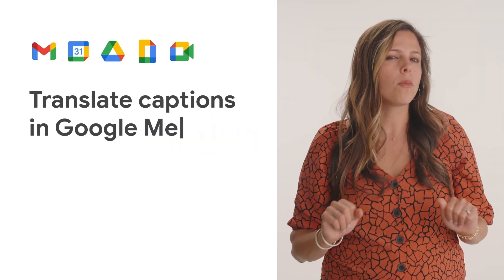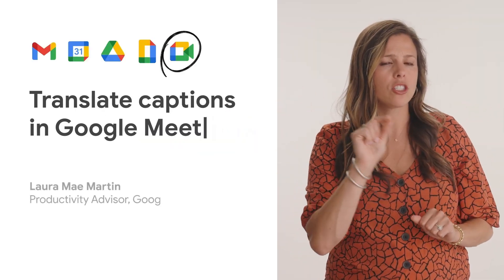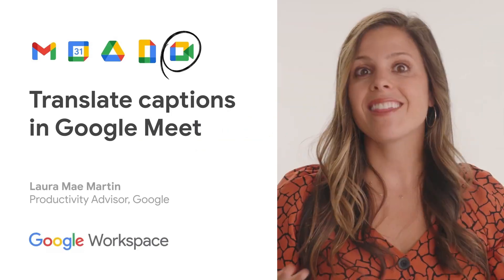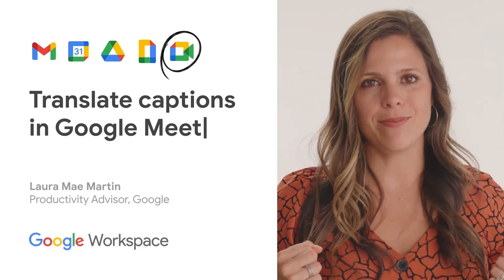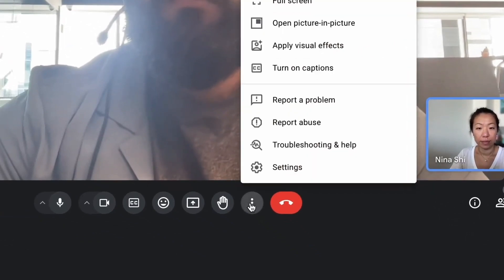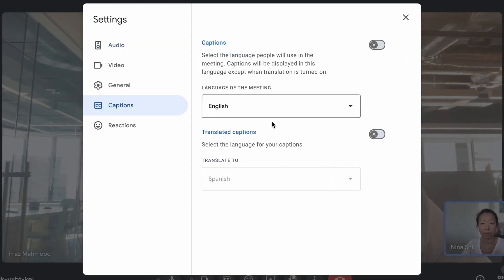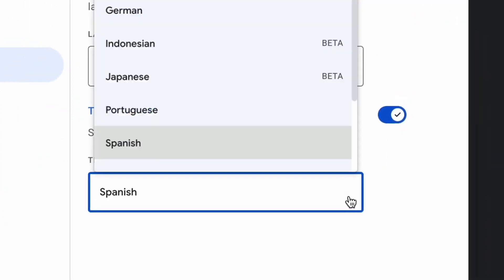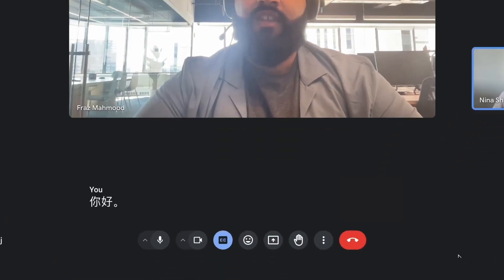¿Cómo traducir subtítulos en Google Meet?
En el episodio de esta semana de Google Workspace Productivity Tips, te mostraremos cómo traducir subtítulos en Google Meet.

Más info del canal de PRONECTIS

🎬No te pierdas videos que te serán de ayuda con el uso de herramientas tecnológicas en nuestro canal

🔎 ¿Quiénes somos?
En Pronectis ayudamos a las empresas e instituciones educativas a realizar sus proyectos en la nube de Google, a segurizar su tecnología y a productivizar el trabajo diario con las últimas herramientas informáticas.

✅ ¿Puedo obtener info sobre novedades de tecnología?